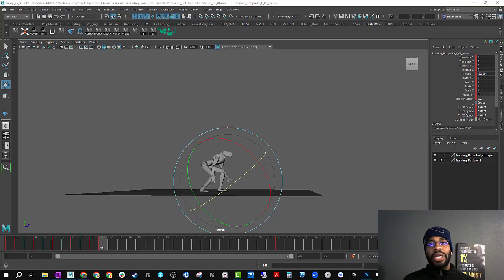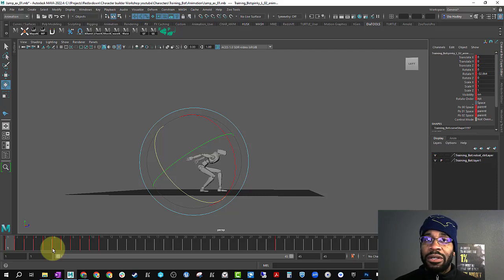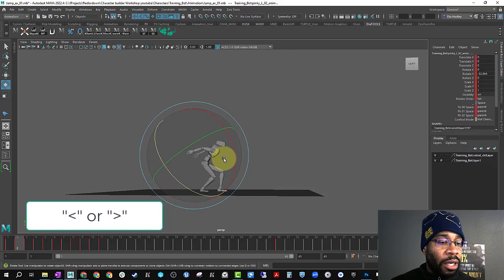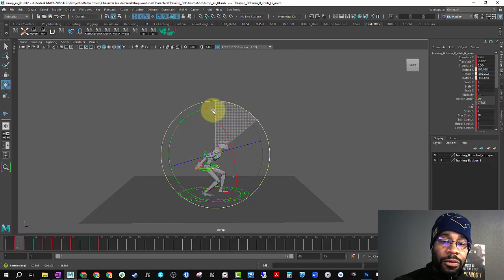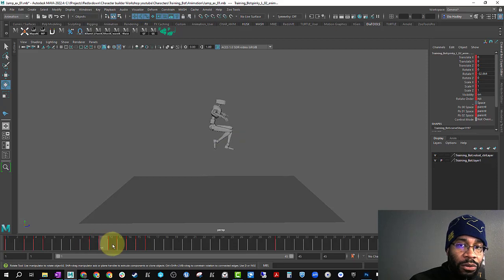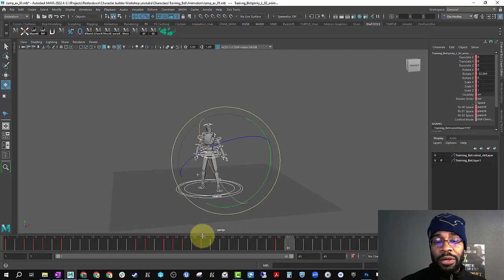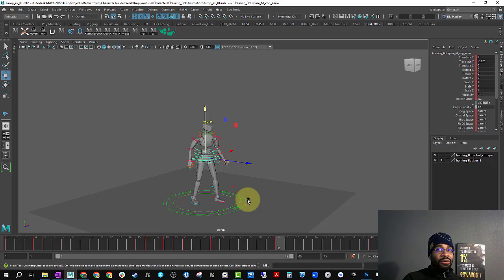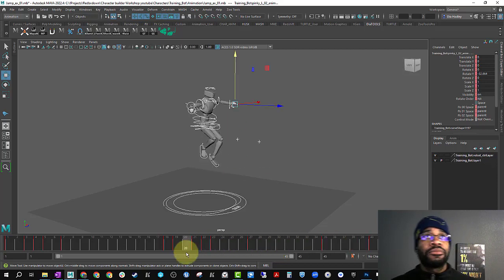Maya workflow on ones.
Here, I go over one of the many workflows you can use while animating. This one is on "ones" (pose on every frame), and once the poses are ready,   I move them and time them out to finish the animations.

Some of this information translates into other animation software, so follow along with any available program.

FREE animation intro beginners course to animation: Intro to Animation in Maya:

 • Maya Intro to animations.

The animation recourse page provides books, software, and hardware setup for your animation journey.

My Work station setup:
Monitors Utrawide
Monitors Stand
Standing Desk
Spilt key board
Wacom table
Wacom Cintiq 22 Drawing Tablet

Animation books:
The Animator's Survival Kit
The Illusion of Life: Disney Animation
Cartoon Animation with Preston Blair

Dia_animates
Kitmaster2023
Kitmasterlevel13

Gunpla models wish list